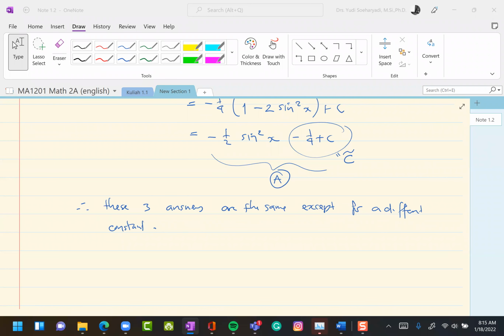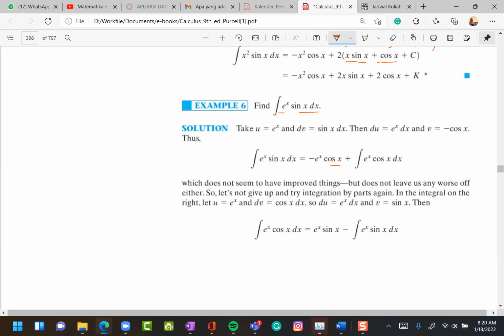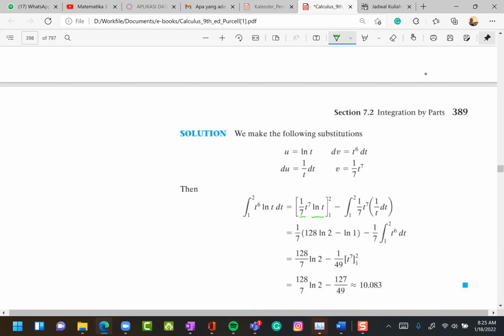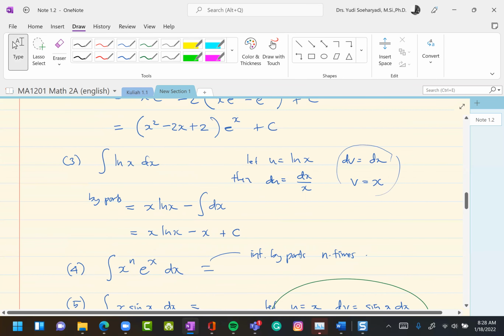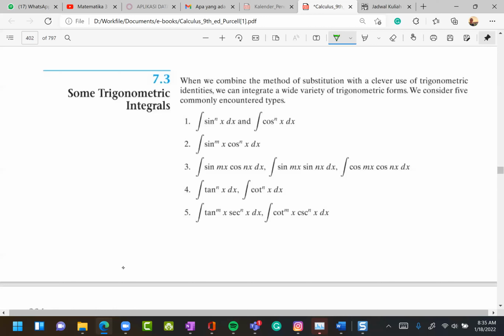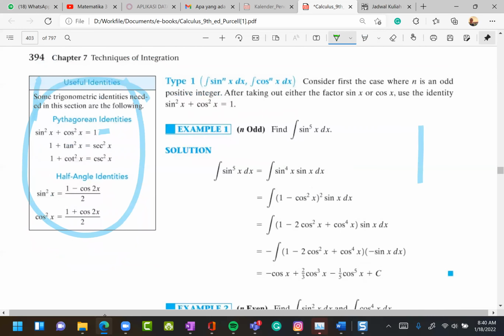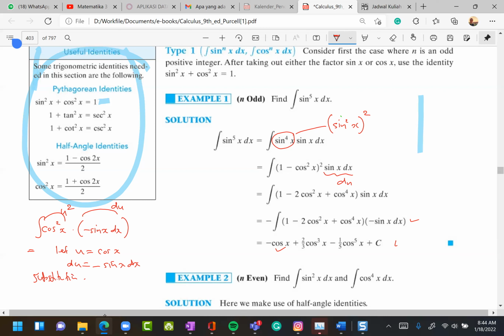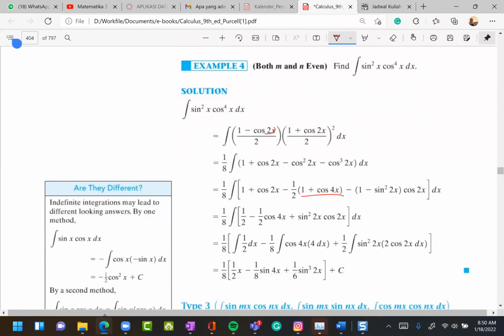MA1201 Math 2A (English) Session 1.2B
Lecture 1.1 MA1201 Math 2A, FMIPA ITB
Content: Methods of integration, substitution, integration by parts, special trig integrals